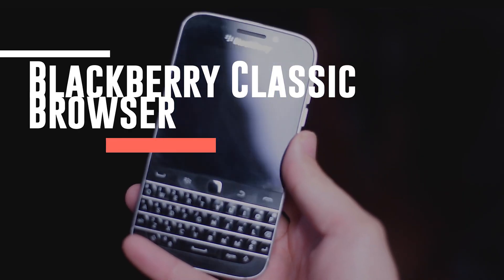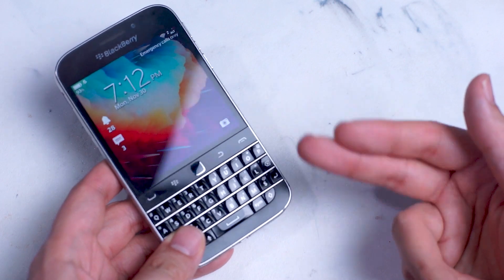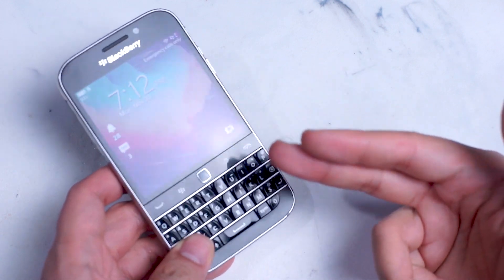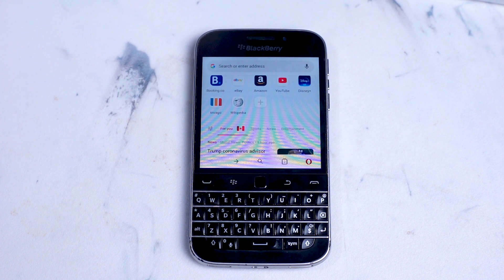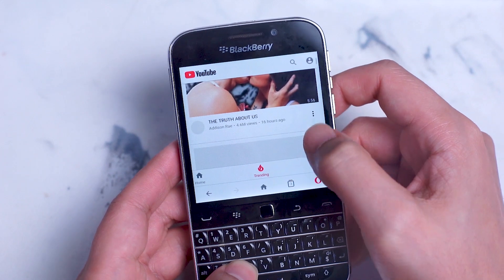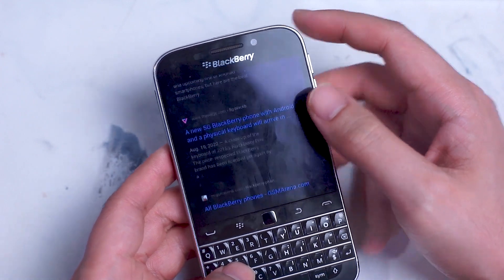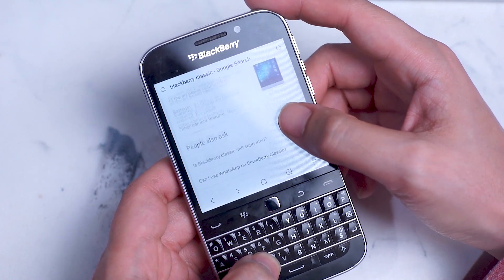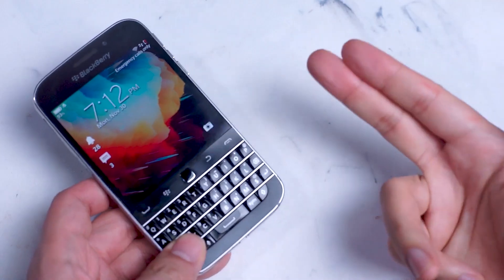Blackberry Classic - Working Android Browsers | Blackberry Classic Apps 2021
Here are some working Android browsers that you can use on your Blackberry Classic until the new Blackberry is released in 2021